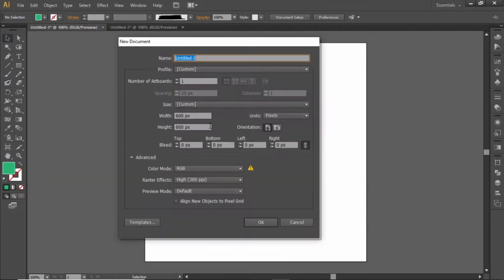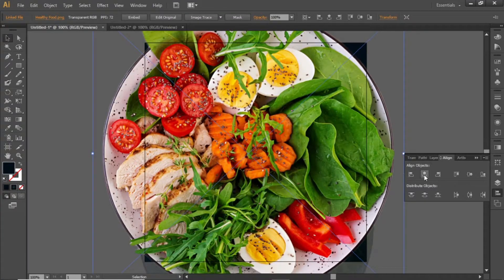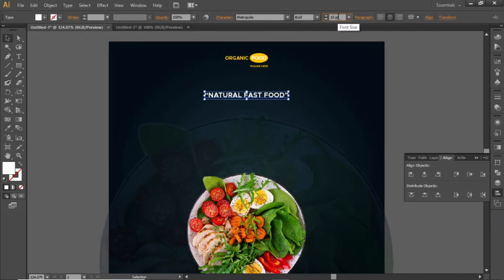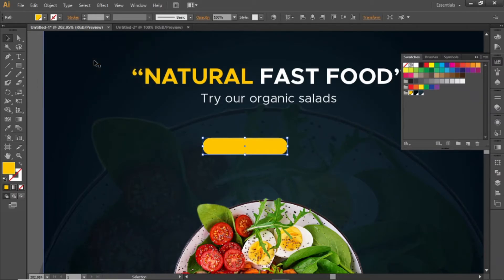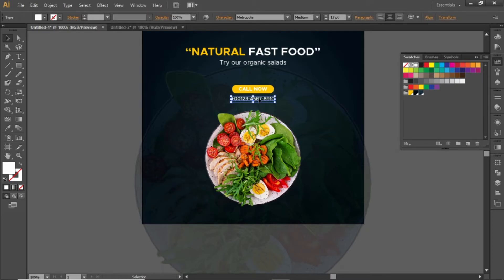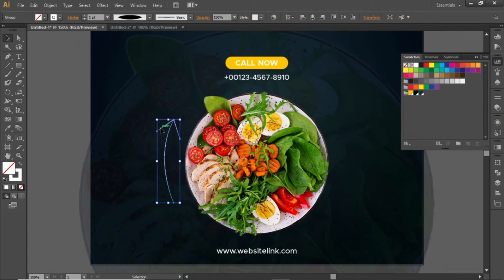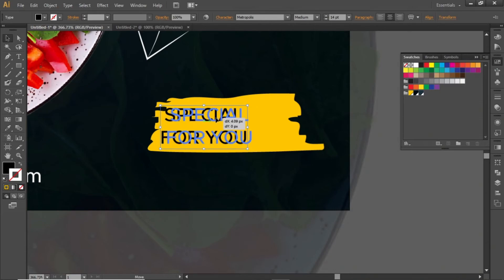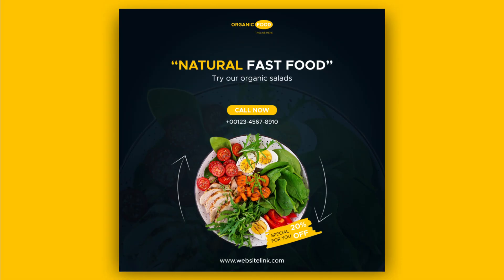Social Media Post Design | Illustrator Tutorial | Instagram Post Template | MAK Visuals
Watch and easily create an instagram healthy food banner template for social media post in adobe illustrator.